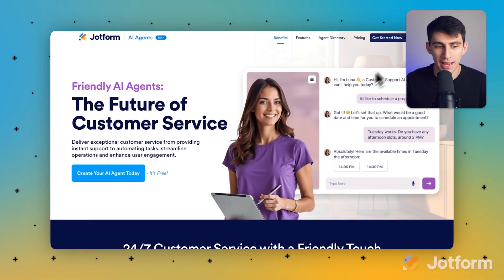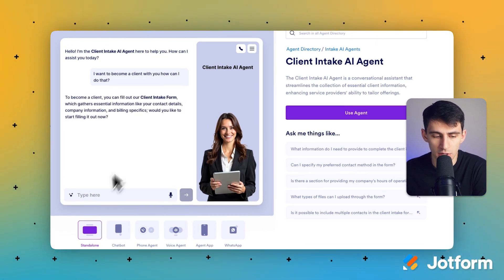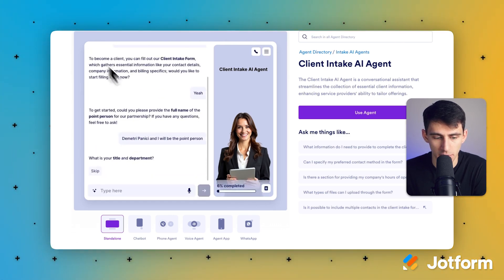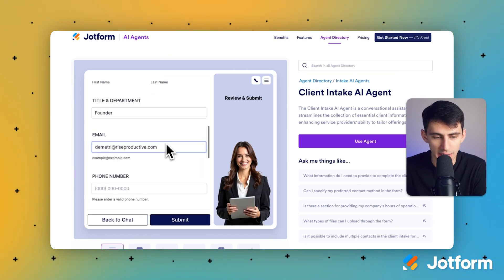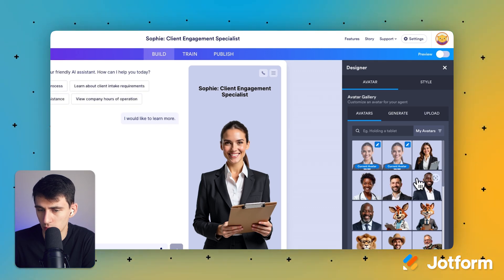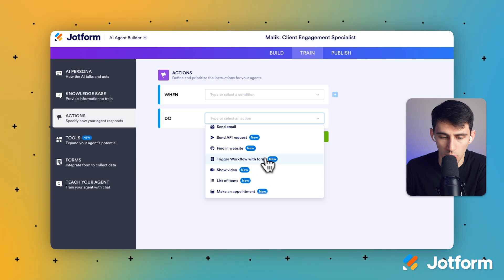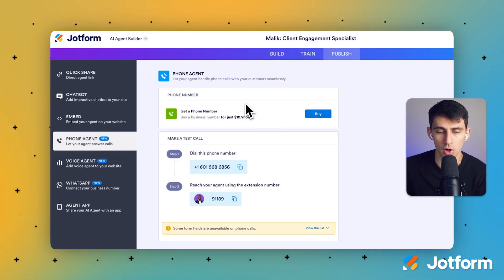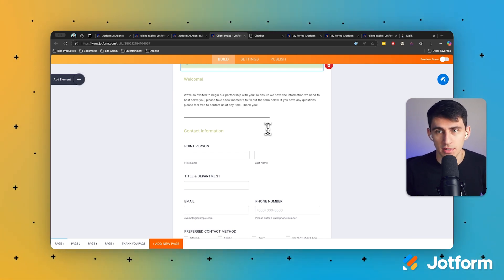How to Automate Client Intake with Jotform AI Agents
Looking to automate your client intake process? With Jotform AI Agents you can do just that! Find out how in this quick overview from Jotform.
LINKS & RESOURCES
👋 ABOUT JOTFORM
00:00 - Introduction: Automating Client Intake with AI Agents
00:11 - Overview of Jotform AI Agents and Their Capabilities
00:32 - AI Agent Templates in Jotform
00:57 - Understanding How the Client Intake AI Agent Works
01:12 - Testing the Client Intake Process
03:55 - Review and Submit
04:17 - AI Agent Phone Call Feature Demonstration
05:02 - Customizing AI Agent Persona and Appearance
05:26 - Adjusting AI Agent’s Chattiness
05:46 - How AI Agents Use Knowledge Bases for Answers
06:18 - Enhancing AI Agents with Additional Actions
06:52 - Share & Embed Options
08:02 - AI Phone Agent & Voice Agent
08:36 - Previewing AI Agents Across Different Devices
08:35 - Changing the Integrated Form
09:11 - Subscribe to Jotform